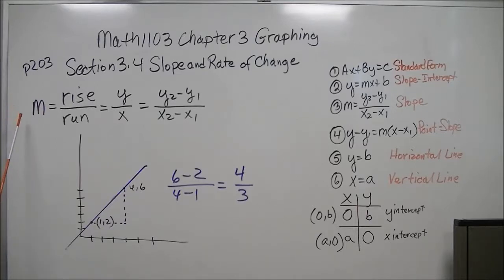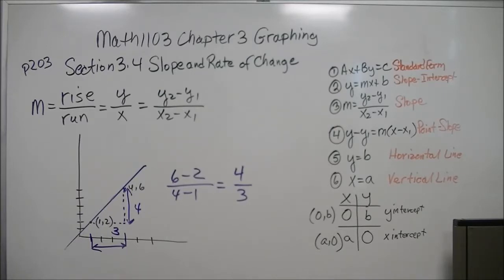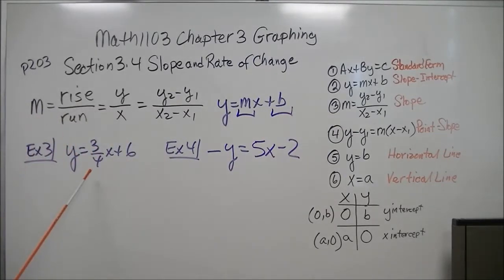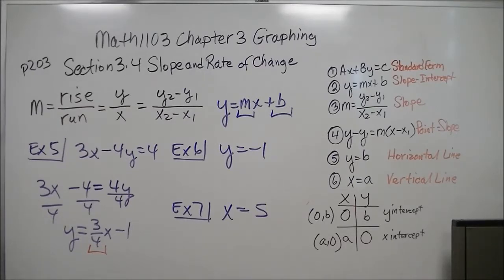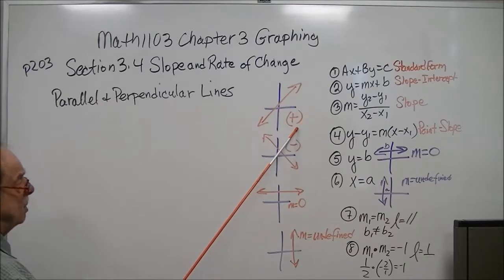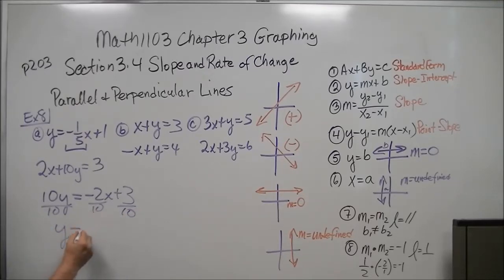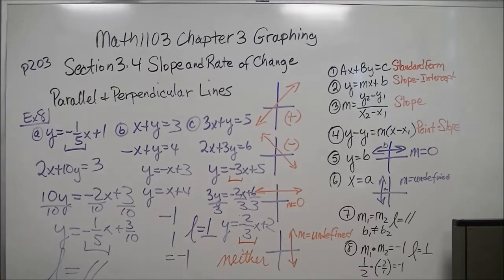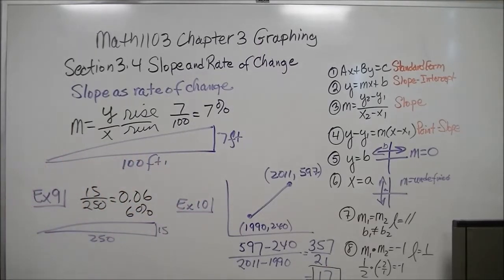M1103 Chap 3.4 Slope & Rate of Change